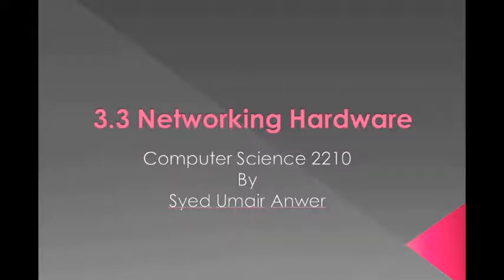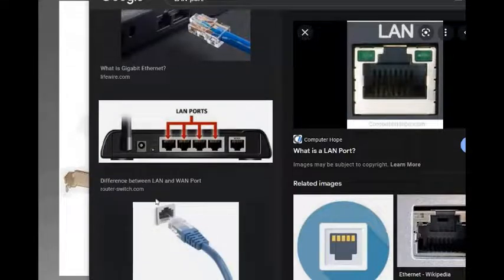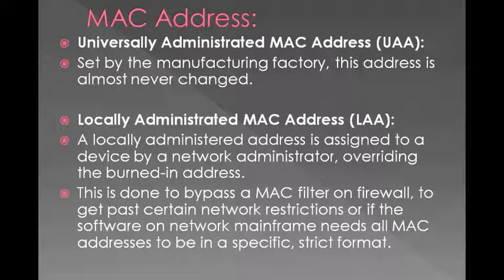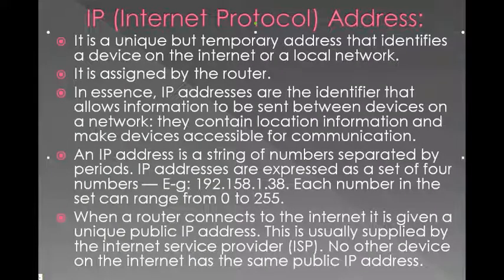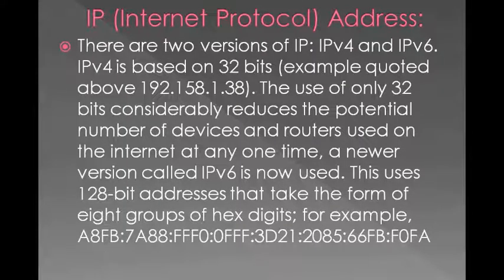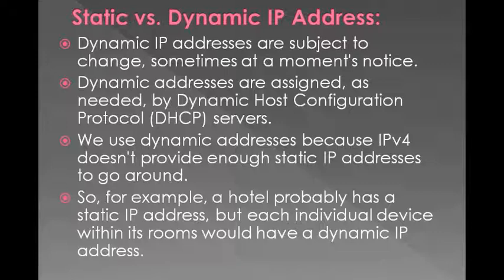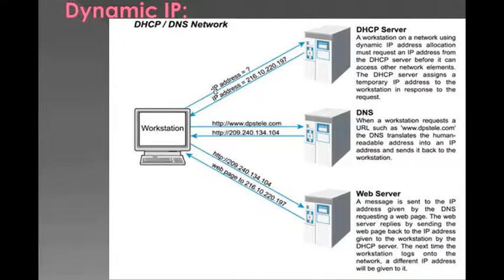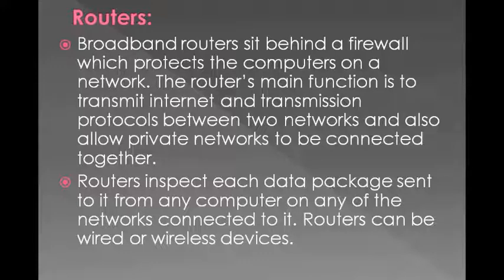3.4-Networking Hardware - Computer Science 2210 Lecture